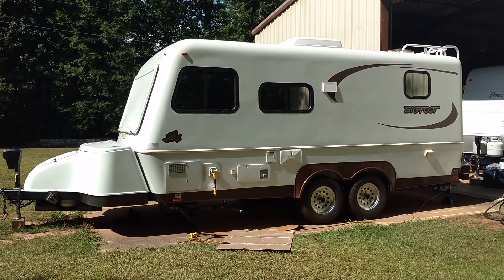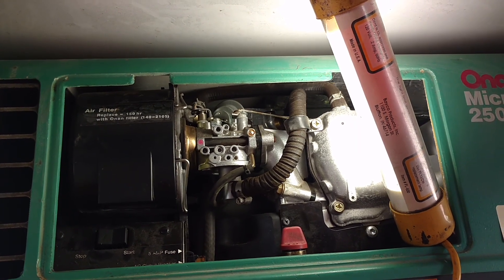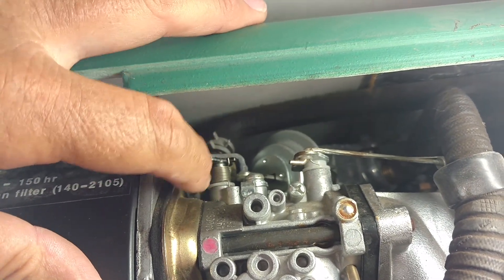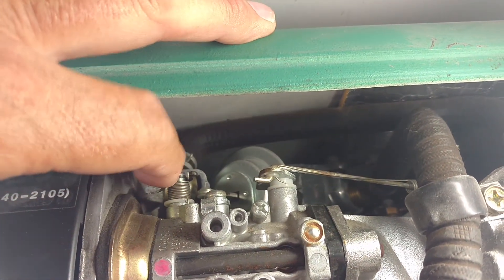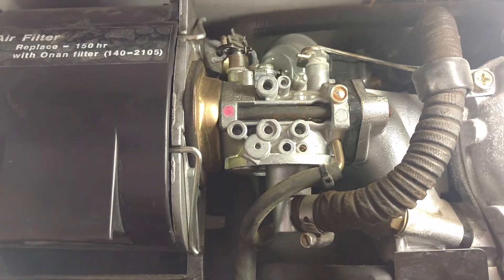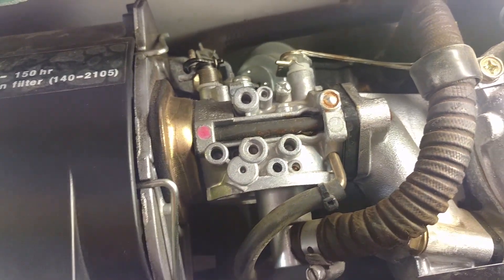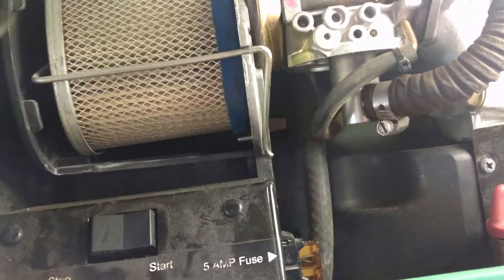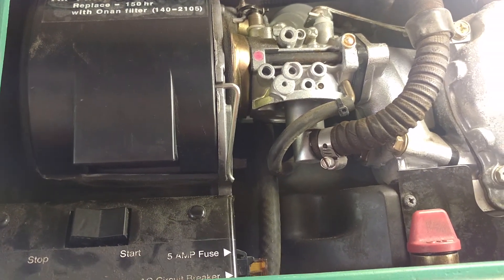Cummins Onan 2500LP Generator Starting Troubles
I was having trouble with my Onan 2500LP generator under my BigfootRV 25B21RB travel trailer. It has always been difficult to start and I increased the tension on the choke pull CLOSED spring by one turn, and now it is closed at the beginning of the video, and upon start the choke pull off diaphragm pulls the choke open. Then on shutdown the diaphragm slowly extends and the small spring encircling the choke shaft does its job and closes the choke for the next start.

The generator has been difficult to start since I purchased the trailer, but a trip to a 5400 ft elevation campground made it a no start condition and this is what I found.

This is an extended version providing you with more detail as to the problem I was having with the generator. If you want to see the close up 15 second video of the choke operation, go here

I hope this helps someone who is having similar problems with their Onan 2500LP generator. These generators are largely used in truck campers such as Lance, Bigfoot and Northern Lite, and also are found in the Bigfoot 21 and 25 ft travel trailers.

My generator is an earlier KV series unit, and the choke spring issue may or may not apply to the later HG models. The information is found on the data sticker on the front of the generator.